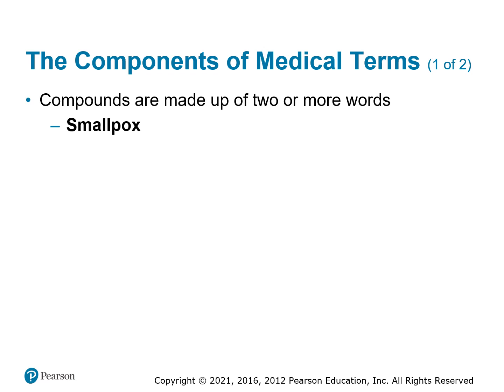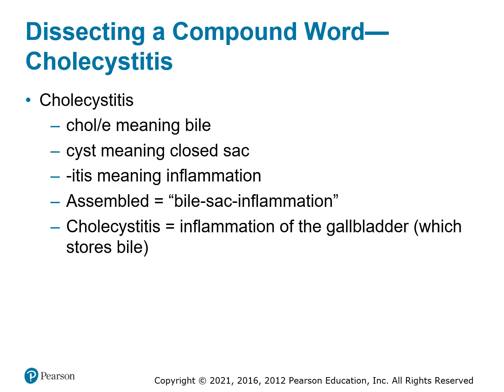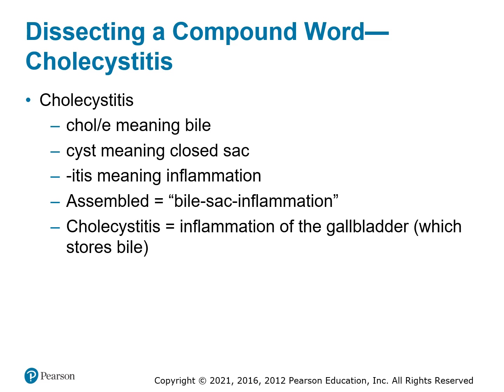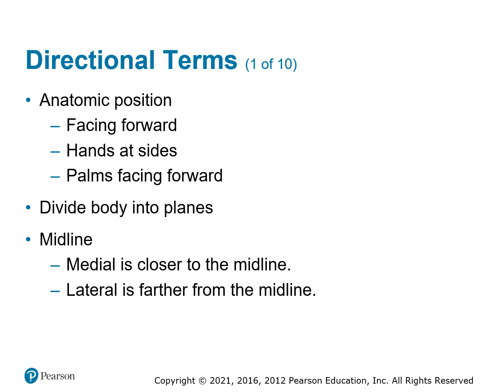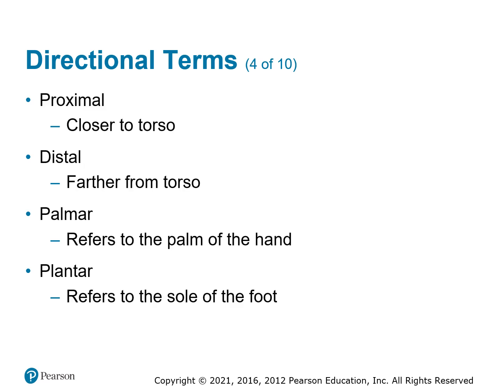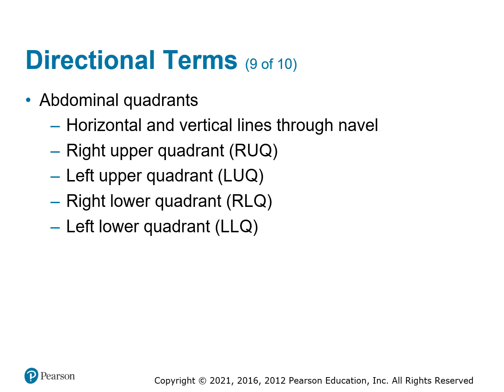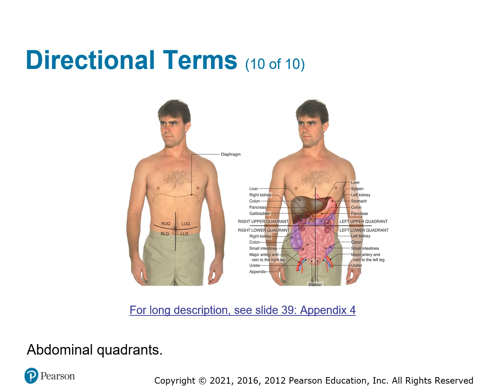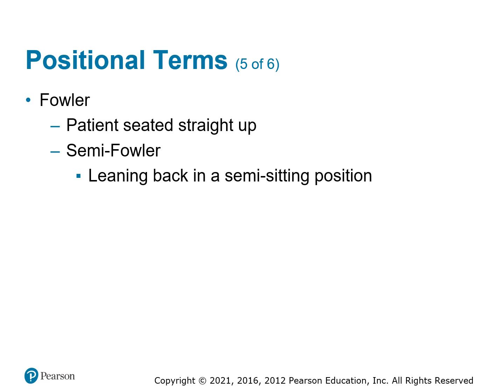Chapter 5 PP Lecture